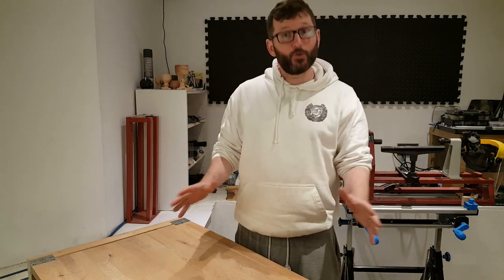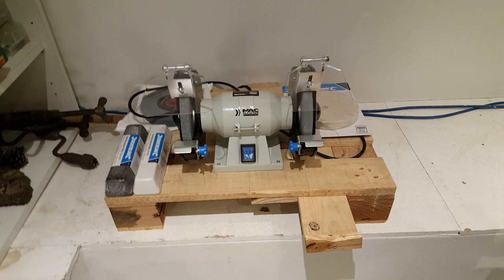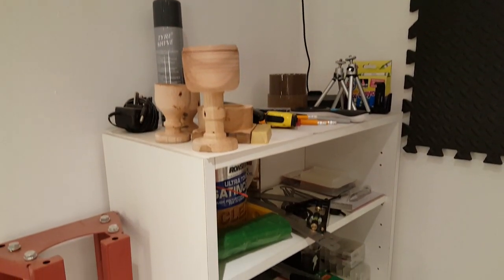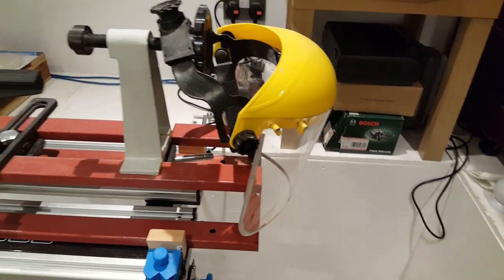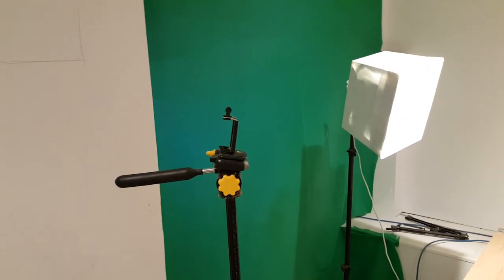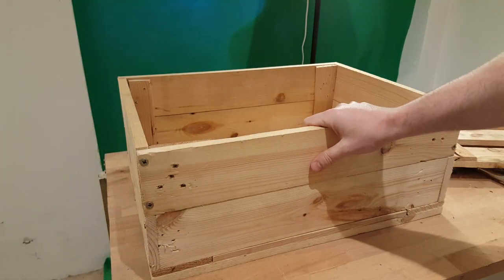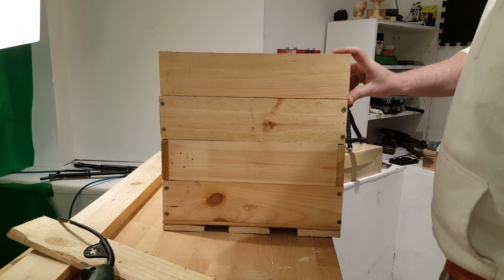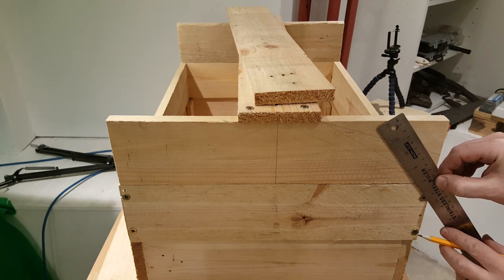Pallets to Pirates Chest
I take a heap of pallets and make a pirates chest to hold my vast amount of treasure and loot. The only power tool I use is a drill as I figure most people have one of these at home. Apart from that it's all hand tools only. One day in the near future I might decorate my pirates chest using some better tools and wood dyes.

Also take an updated tour of my lair !!

Gustavusadolphus
Colin M Hall
Chippie
Jim LasCola
Ben Saalwaechter